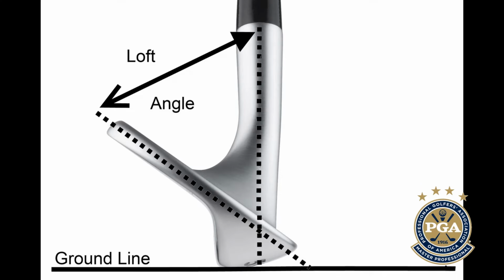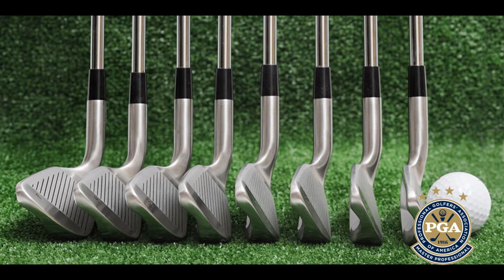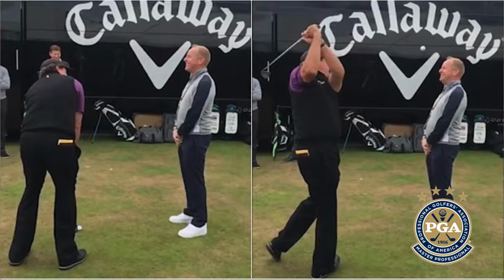The Correct Way To Use A Golf Club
In this video, we're going to show you how to use a golf club the correct way. By the end of this video, you'll know how to swing a golf club the right way, and you'll be able to improve your game quickly!

If you're new to golf, or you're just not very good at it, this video is for you! By the end of this video, you'll be swinging a golf club the right way, and you'll be able to improve your game quickly!

Follow us for more golf swing analysis, golf swing tips, drills, and more. We host this YouTube channel and donate what we make to the Heal the Hood foundation which introduces golf to low income children in South Africa.

How To Improve Your Golf Swing Sequence - This drill will teach you everything you need to know!

00:00 Introduction
01:48 Loft Lie and Length
03:06 Forged vs Cast
04:14 Club Length
05:16 Bounce